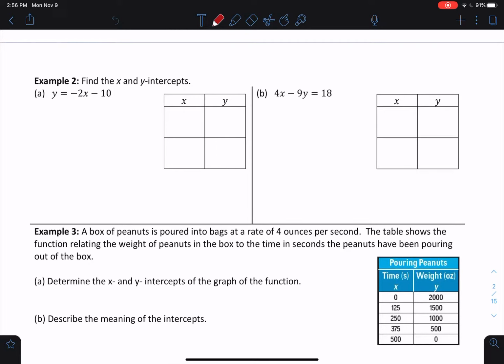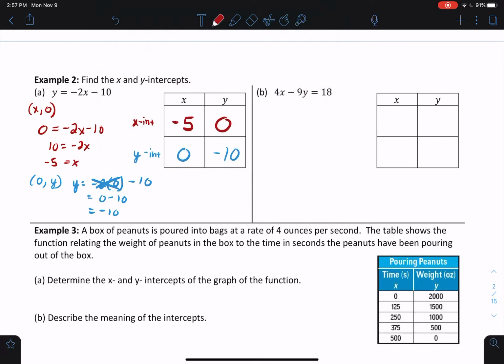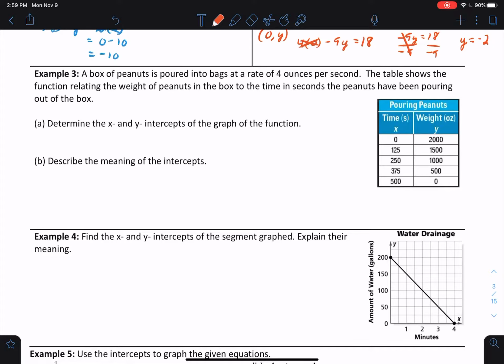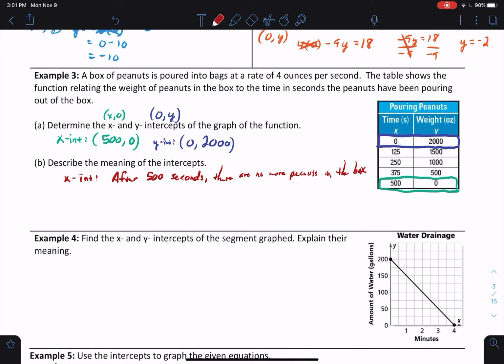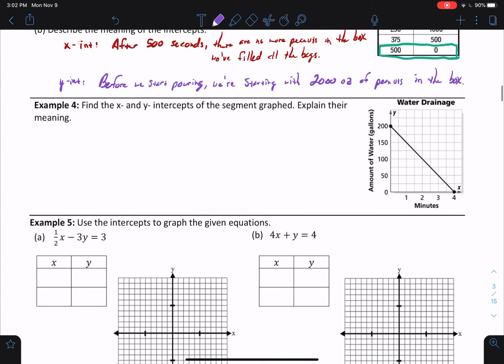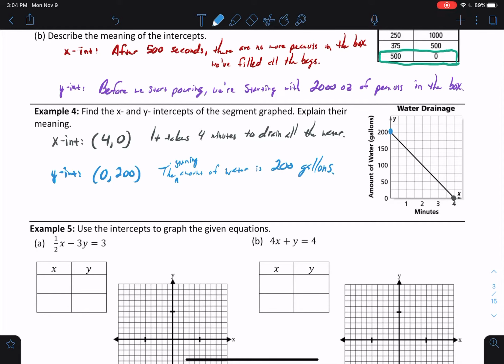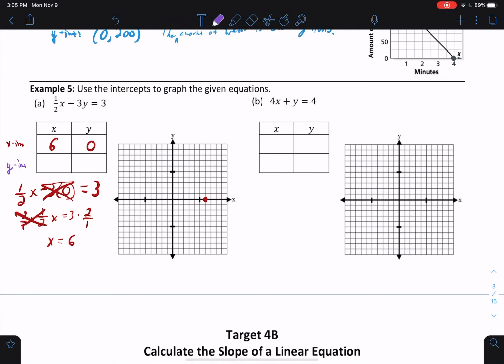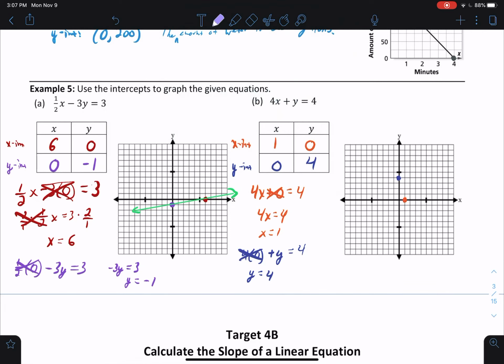Linear Functions and Intercepts (4A Pt. 1) Pt. 2